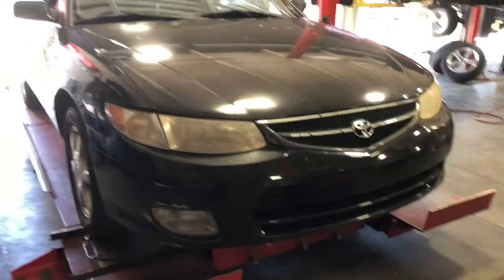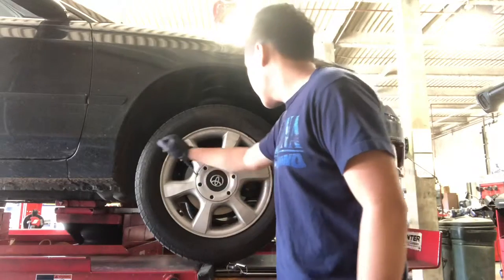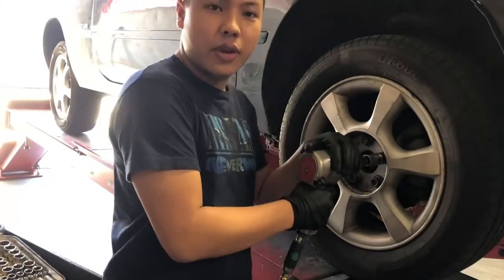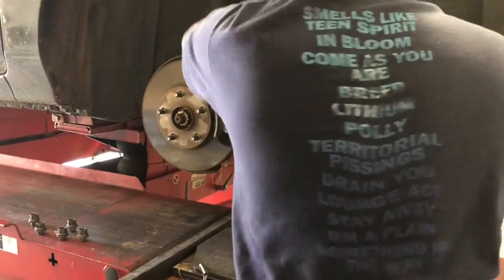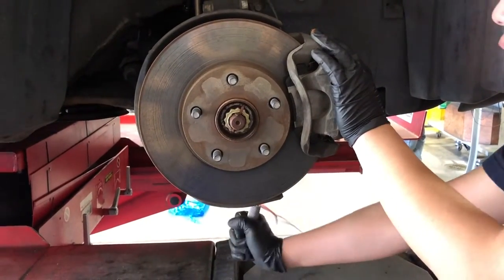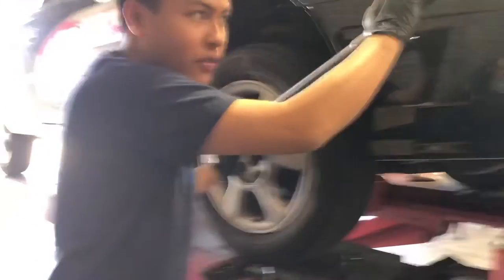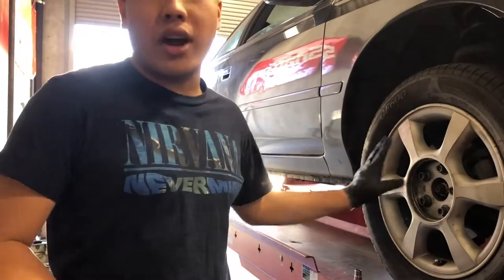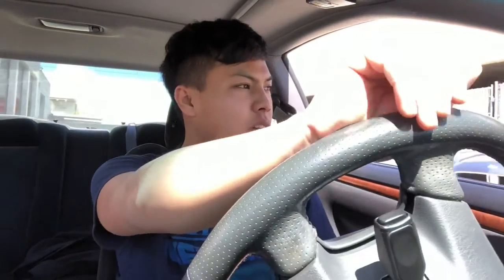In the Autoshop with Assetto: Toyota Solara Brake Inspection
Today I bring in my Toyota Solara for a brake inspection

Camerawork is done by my girlfriend Deirdresue

1.  Foul language
2.  Spam
3.  Bullying to other individuals
4.  Racism and sexism. (No sex jokes)